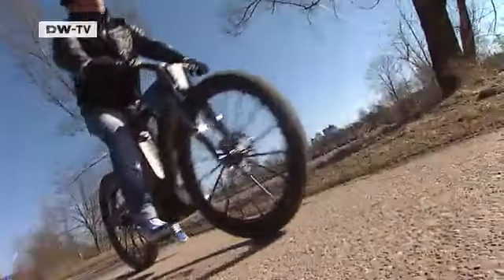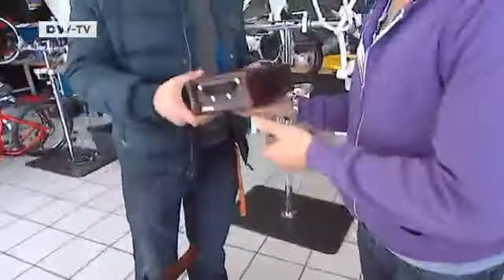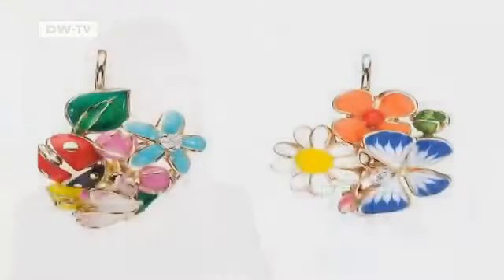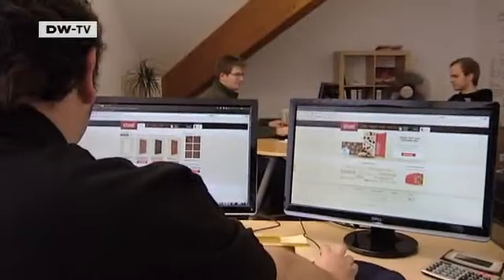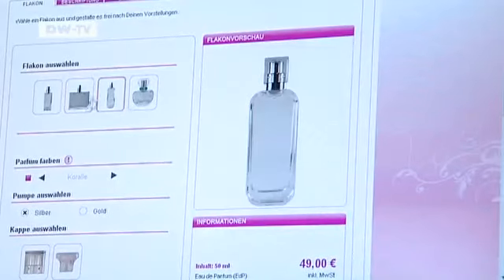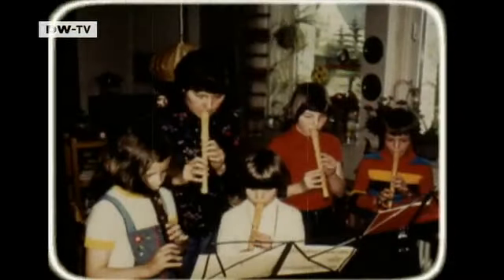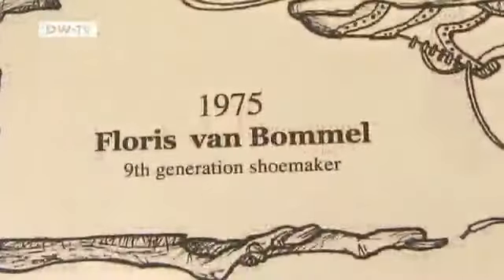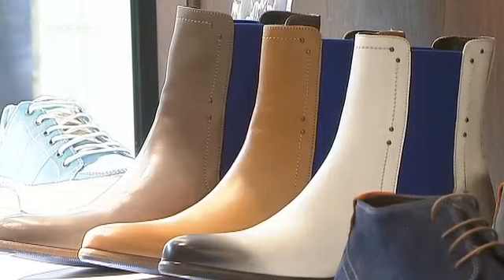highlights - 19.03.2011 | euromaxx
In this highlights edition: The Black Trail electric bike, the customization trend, jewelry designer Victoire de Castellane, recorder player Dorothee Oberlinger and Dutch shoemakers Van Bommel.The Black Trail Electric BikeThe BlackTrail built by a German company has been billed as the world's costliest electric bicycle with a price tag of just under 60,000 euros. Thanks to its design and lightweight frame it can reach a top speed of 100 kilometers per hour and go 20 kilometers on a full charge.Mass Customization - Individual Design for the MassesWhether shoes, chocolate or perfume - more and more companies are offering their customers the option of customized products. Customers are able to enter their own specific wishes online and then receive their unique product by post. We visit the Berlin-based customized chocolate service Chocri.Jewelry designer Victoire de CastellaneVictoire de Castellane is a member of the French aristocracy and Dior's top jewelry designer. She is often credited with revolutionizing what can be a rather old-fashioned industry. She is currently showing jewelry creations under her own name in an exhibition at the Galerie Gagosian in Paris. The exhibition runs until 22 March 2011.Recorder Player Dorothee OberlingerDorothee Oberlinger has become an international classical music star with an instrument usually snubbed as a starting tool for children -- the recorder. Oberlinger shows us just how diverse the instrument is playing classical compositions from the 17th and 18th centuries as well as contemporary music.Dutch Shoemakers Van BommelThe Van Bommel family of the Netherlands have been making shoes since 1734 and is now branching out from classic hand-made leather footwear to trendier designs for younger, fashion-conscious buyers. One of the brothers currently running the family business, Floris Van Bommel, has launched his own line of sporty shoes with playful details.